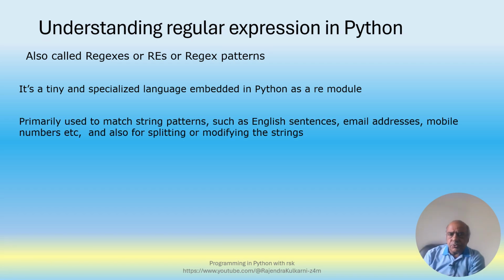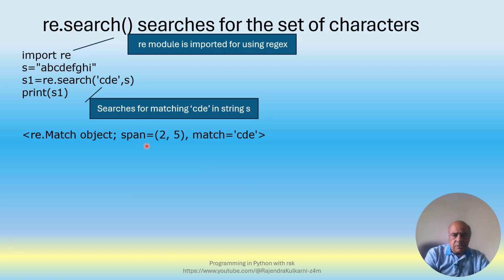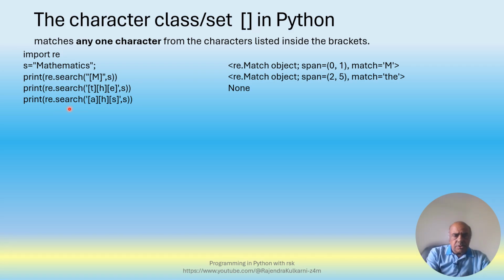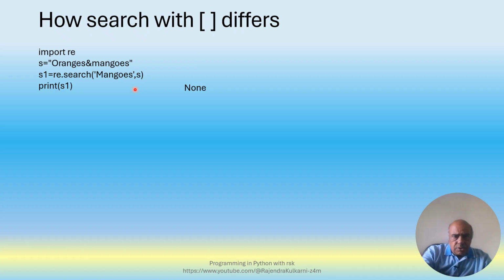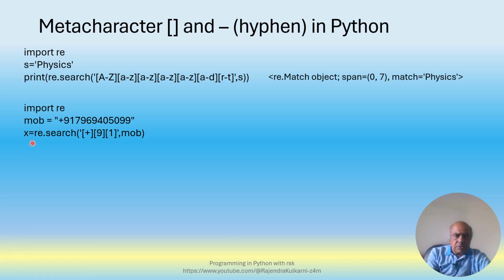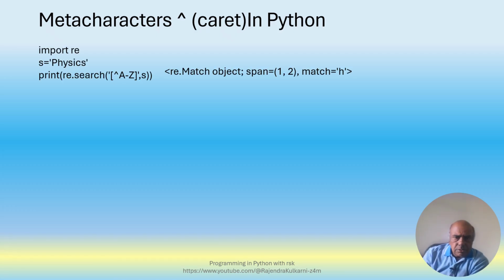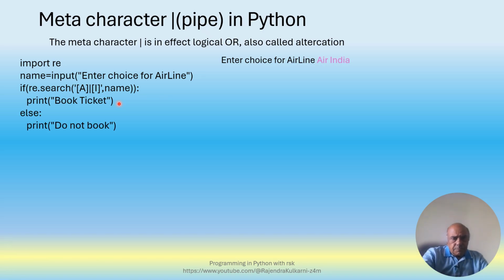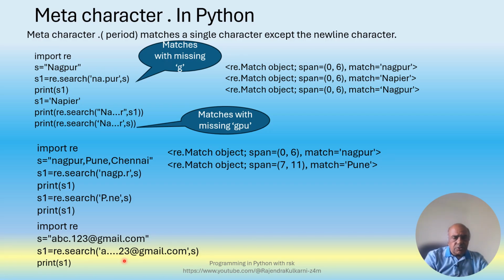Regular Expressions in Python, the RE method re.search ( ) and how to use meta characters . ^ | etc